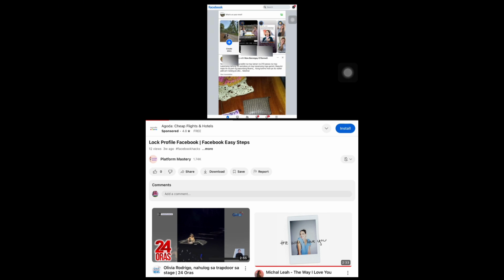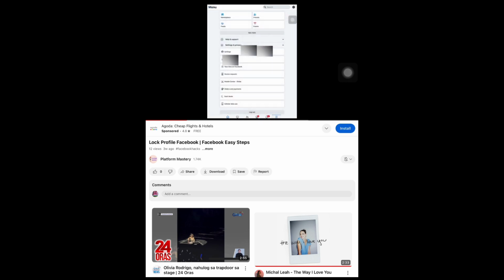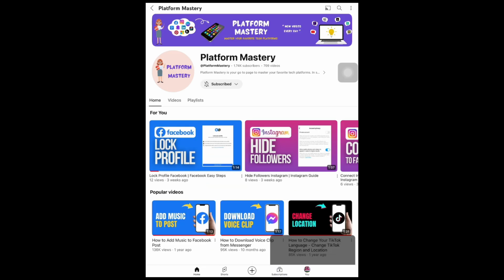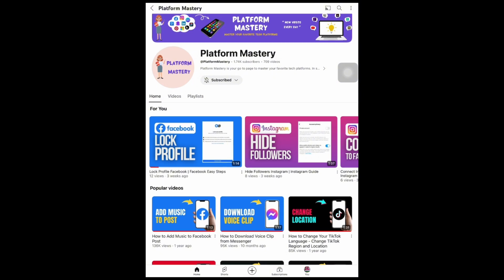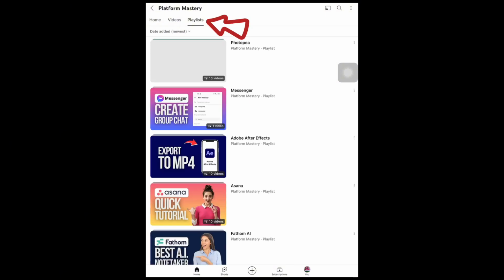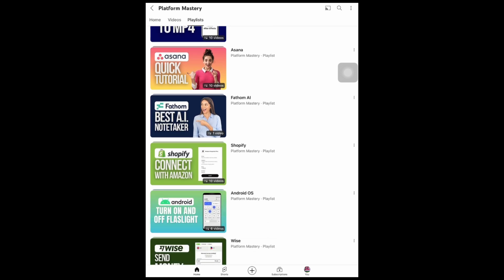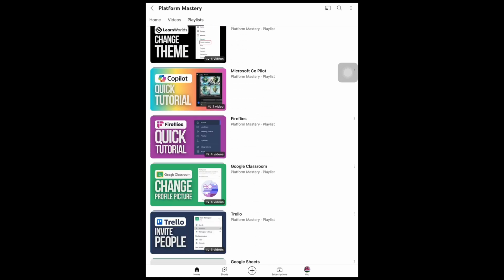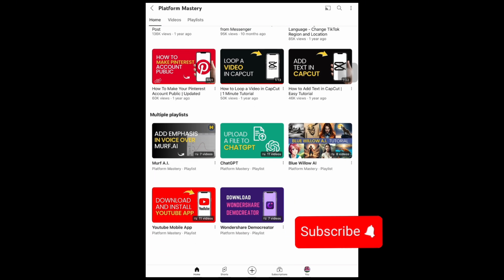Search Within a Channel | Youtube Tutorial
In this video, I’ll guide you through the process of searching within a YouTube channel, making it easier to find specific content that interests you. I’ll demonstrate step-by-step how to use YouTube's built-in features to navigate channels efficiently and discover hidden gems, whether it’s tutorials, vlogs, or playlists. If you've ever struggled to locate a video in a crowded channel, this tutorial is just for you!